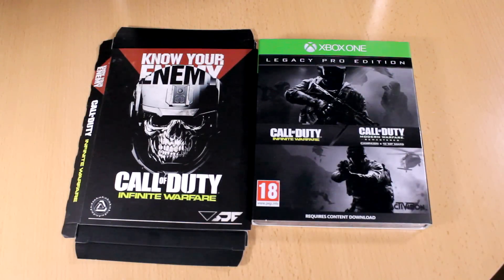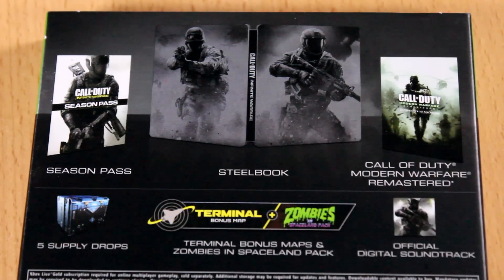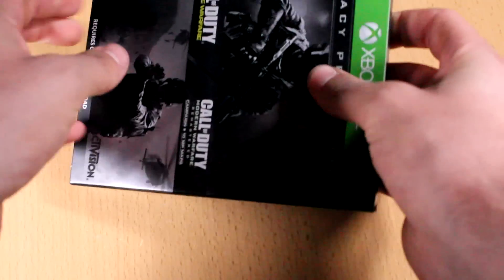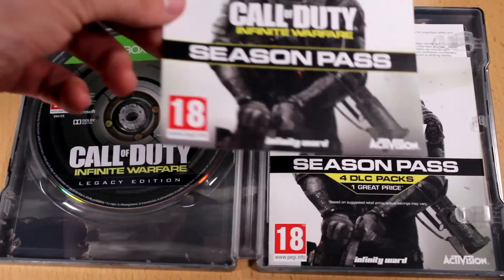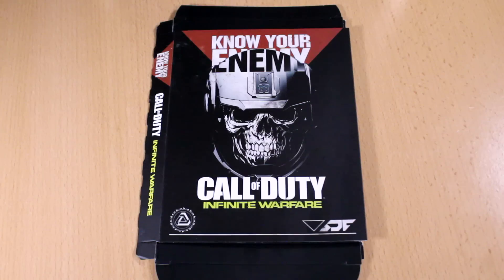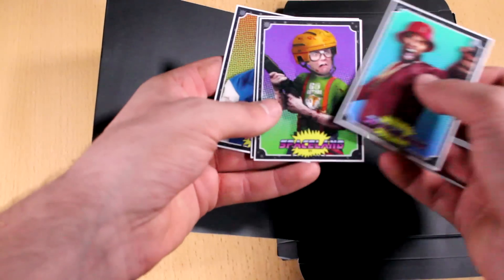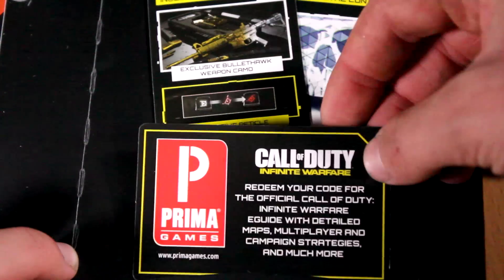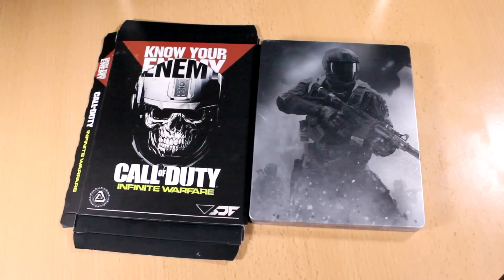Call Of Duty Infinite Warfare Legacy Pro Edition Unboxing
Scotty shows you the legacy pro edition that includes the cod 4 remastered, steelbook, season pass, zombies in spaceland cards, downloadables and lots more!